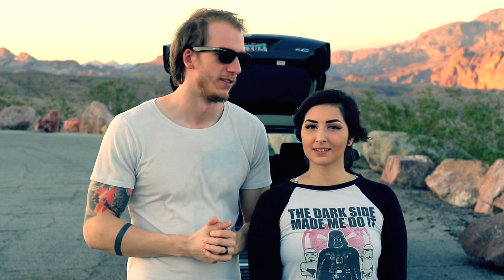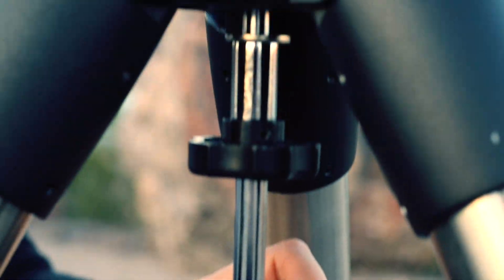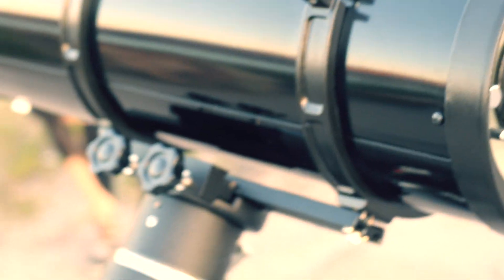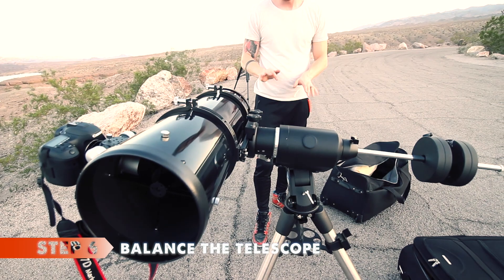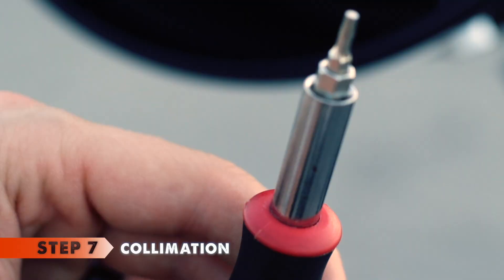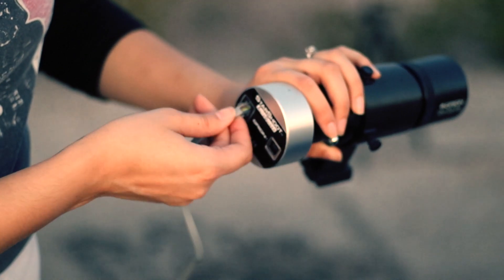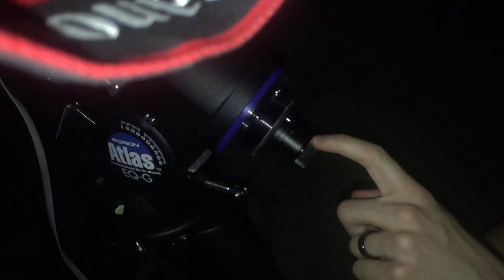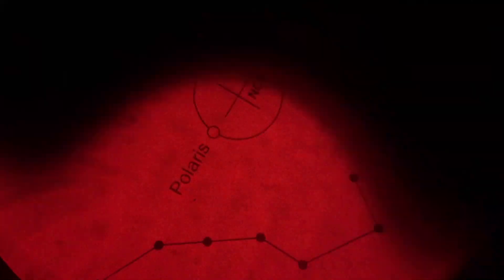How to Mount, Balance, and Polar Align your Telescope and Mount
The Astrophotographer's Journal